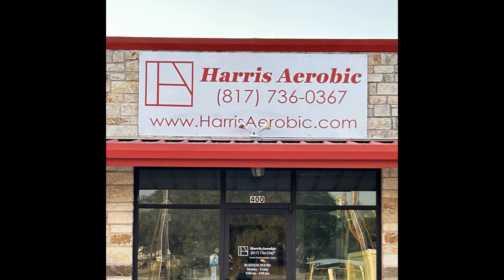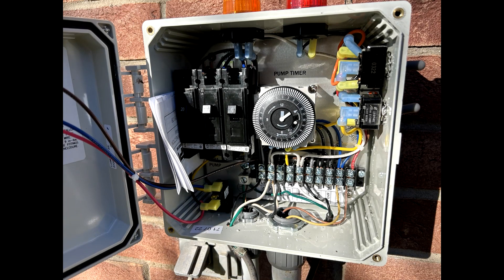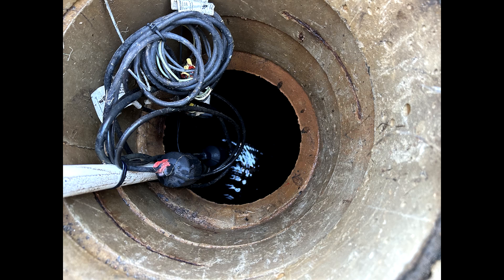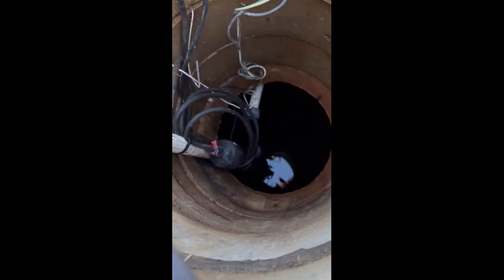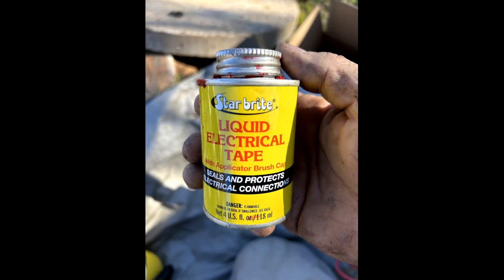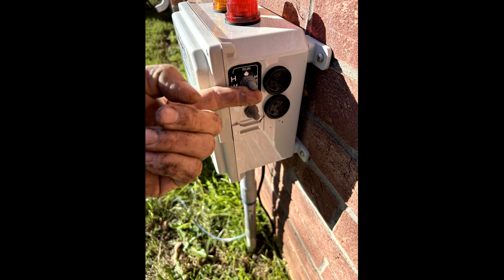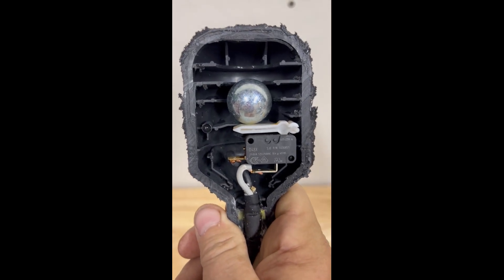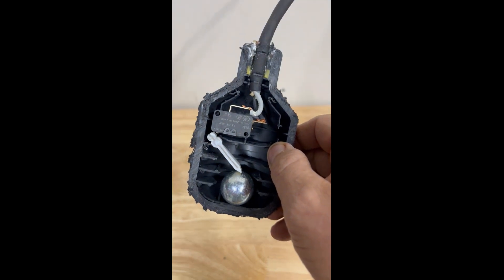Aerobic system high water alarm float failure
In this video we will troubleshoot a high water alarm in an aerobic septic system where there is no high water, show you, the licensed aerobic septic maintenance technician how to test and replace a faulty alarm float and show you the inside of the float and the failed switch.

This video is intendend as instruction and guidance for licensed aerobic septic maintenance technicians only. Any manipulation of electrical breakers
or associated wiring should be handled by a licensed electrician or licensed aerobic septic maintenance technician and is not intended for
homeowners, renters or any occupants with access the the system due to the risk of electrical shock and possible death.